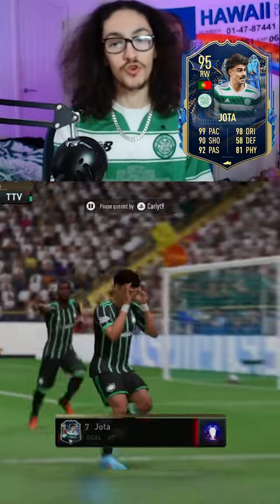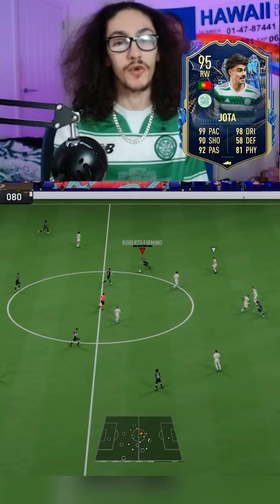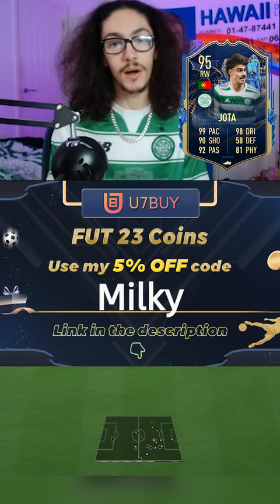95 Jota Team of The Season Player Review | FIFA 23 Ultimate Team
95 Jota Team of The Season Player Review | FIFA 23 Ultimate Team